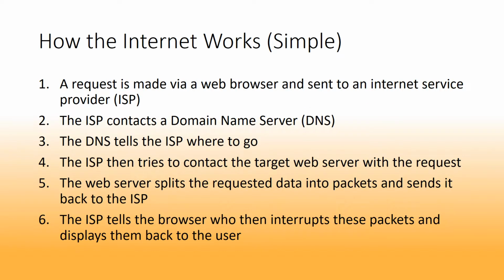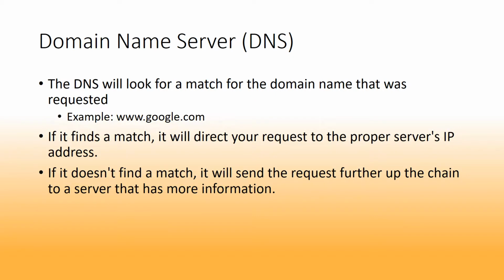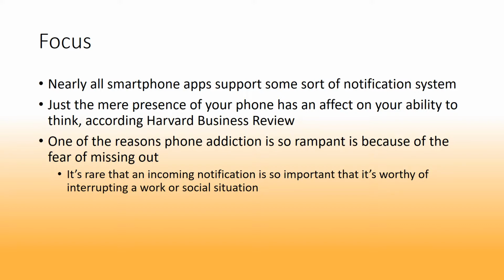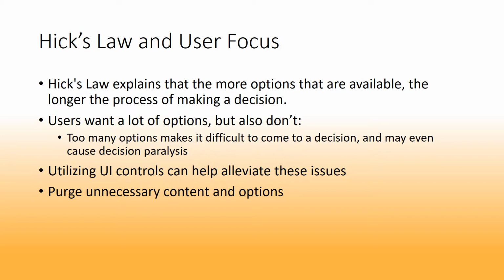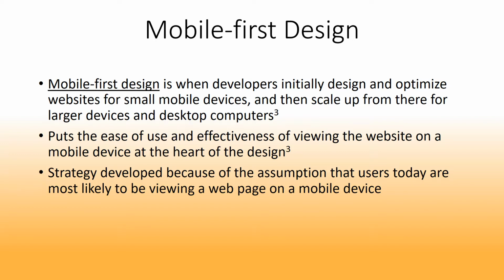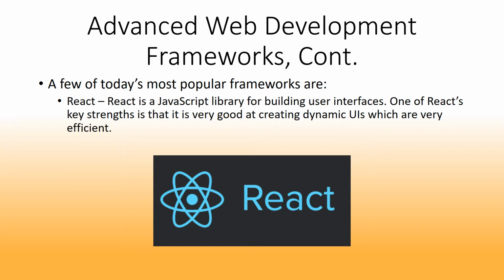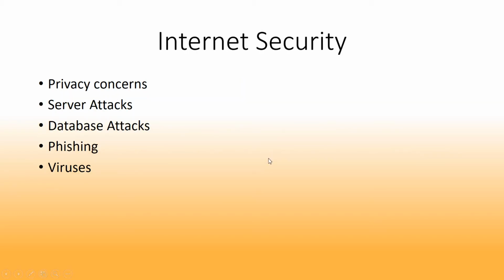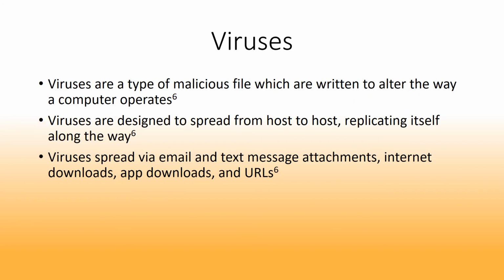MSIS 5623 Team 1